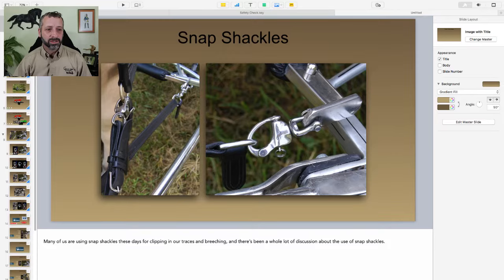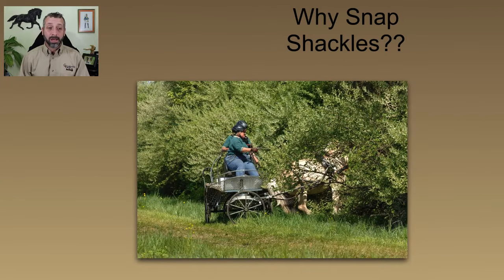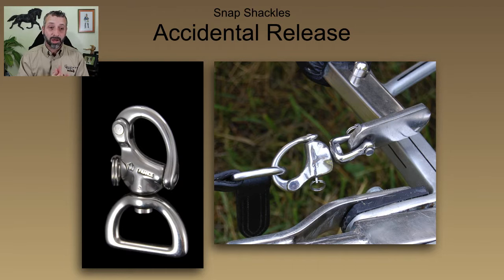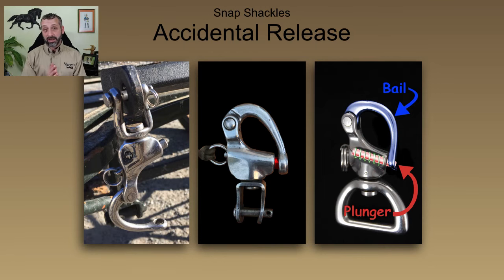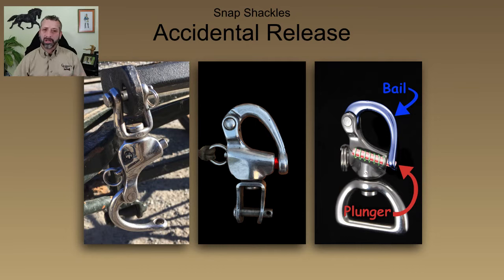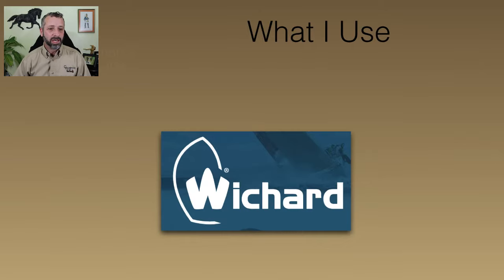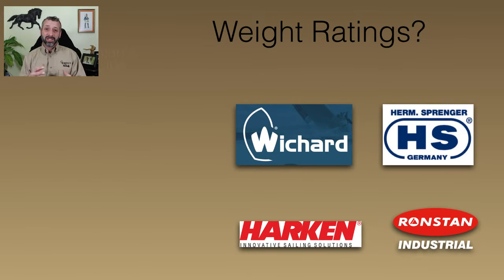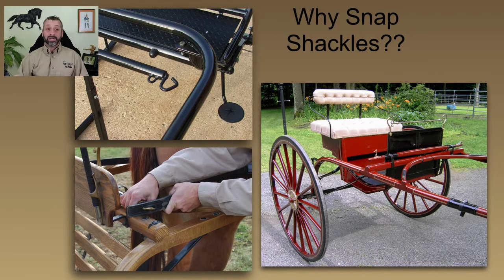Snap Shackles for Carriage Driving Horses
Learn about using snap shackles to make your carriage driving safer!